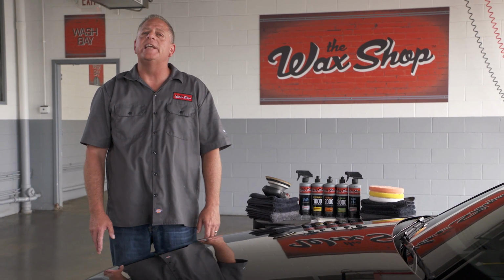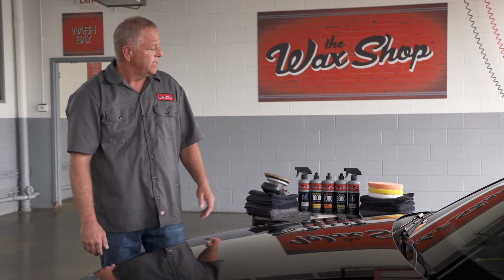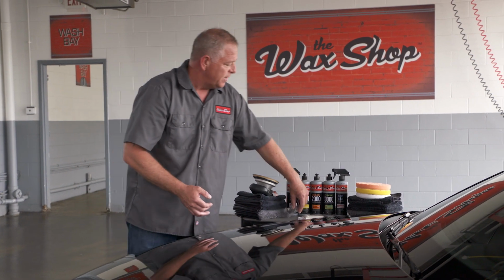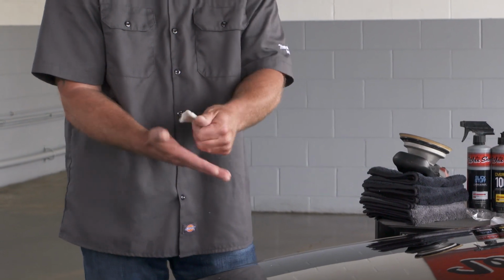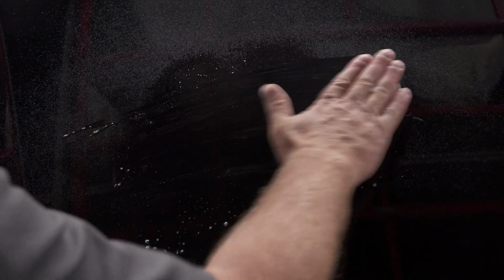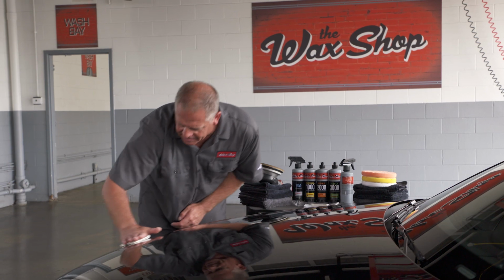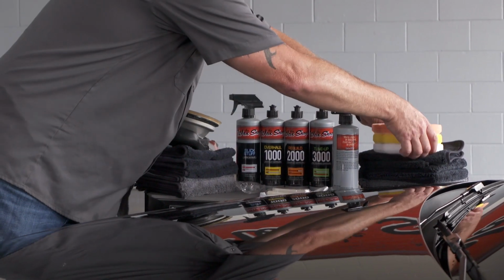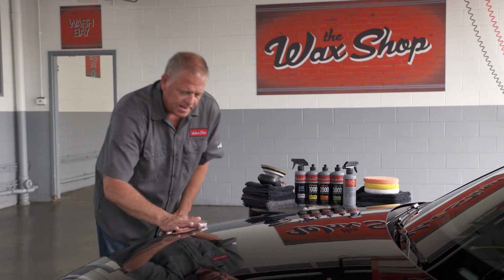How to Use Slick & Slide Clay Lubricant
The Wax Shop’s Slick & Slide Clay Lubricant provides increased lubricity for a longer working time and deeper clean, while its clay components minimize scratching and remove paint contaminants. Our formula can be used for any waxing, paint reconditioning or paint correction needs, and leaves behind a sweet, cherry scent.